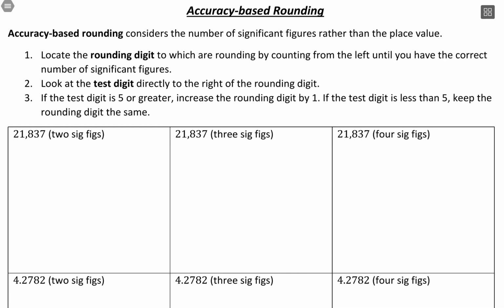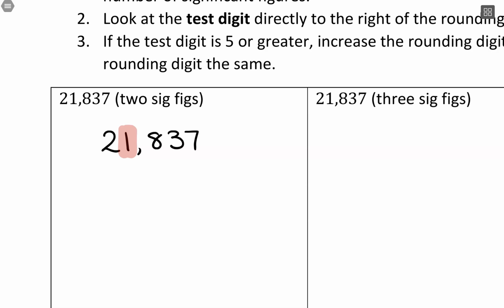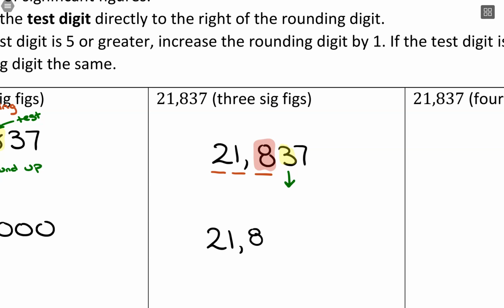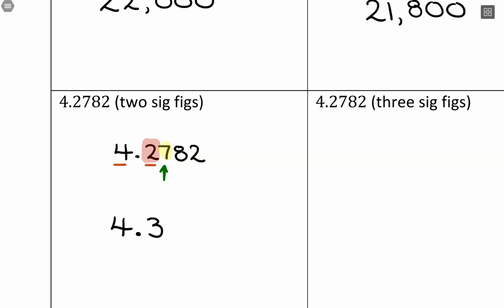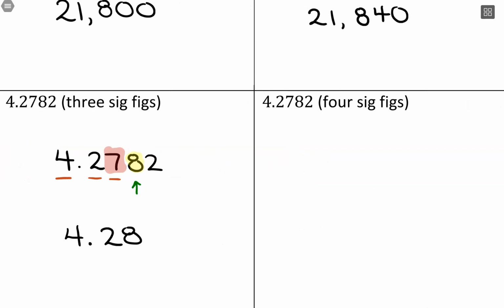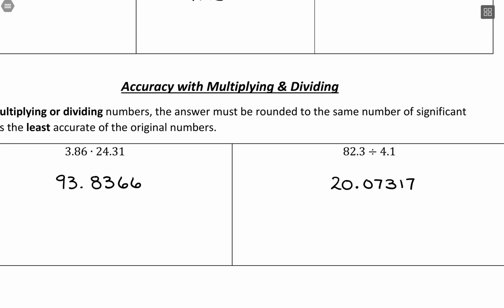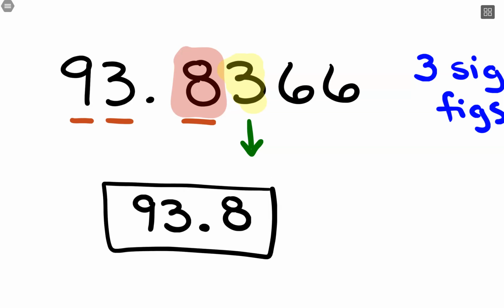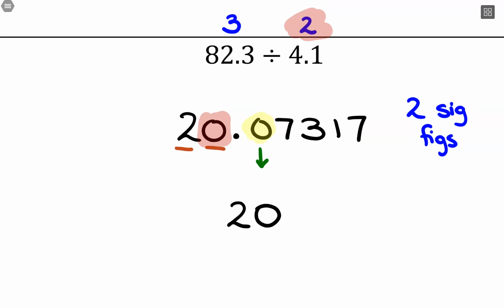Accuracy based Rounding